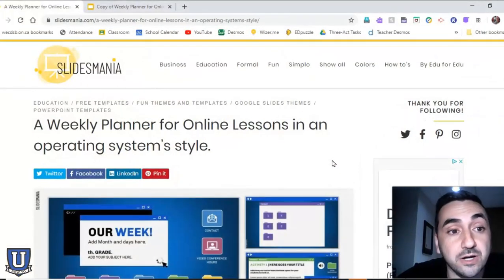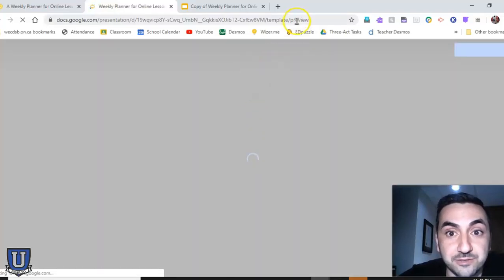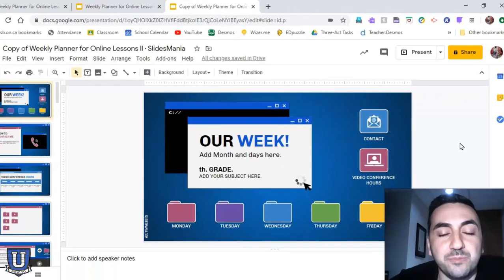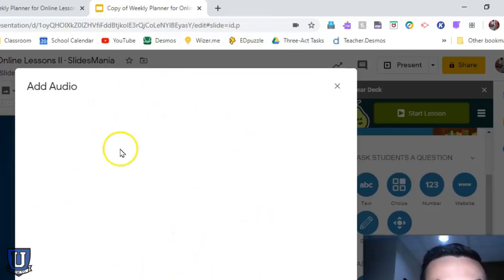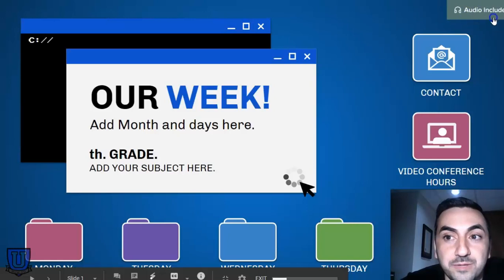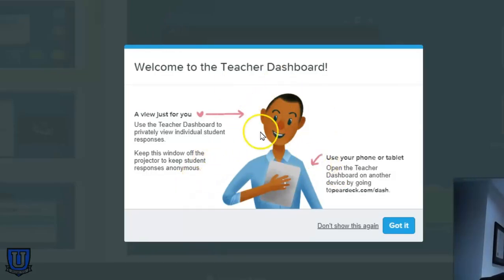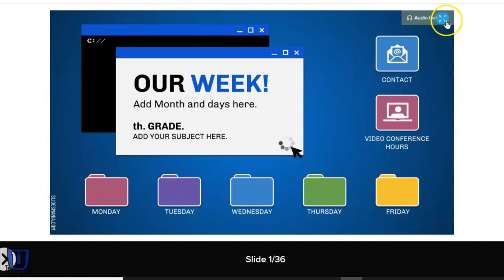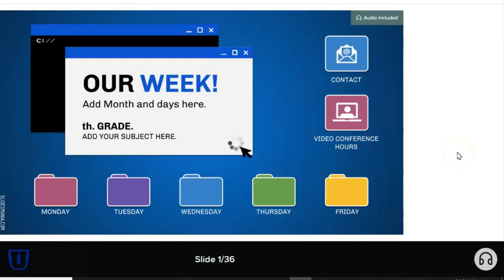How To Google Slides Audio with Pear Deck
Google Slides is great for so many things, but one feature it is lacking is the ability to add audio directly to a slide.

Typically it is necessary to record your audio in a separate app on your phone, computer, or through your browser. Then you have to insert the saved audio file into a Google Slide.

Pear Deck is becoming more widely used for presenting Google Slides, and now they have created an option to add audio directly to a slide.

Watch the video to see how you can use Pear Deck to add audio directly to your Google Slides.